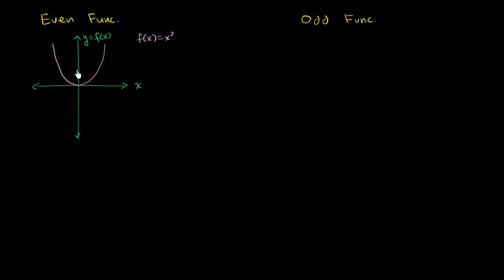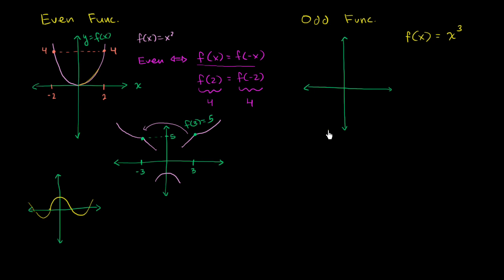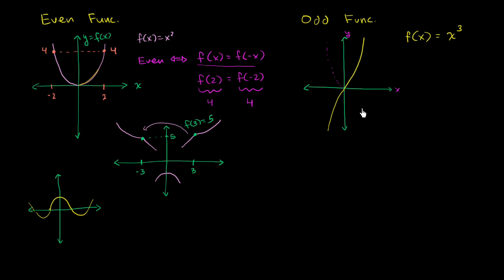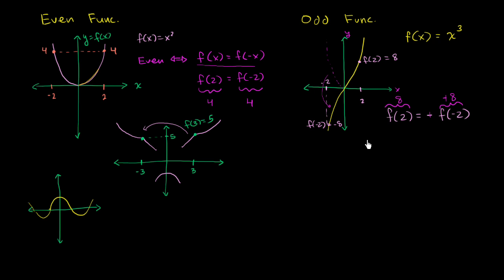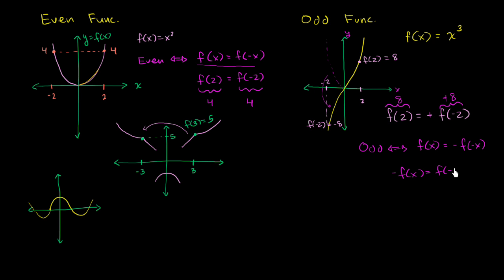Recognizing odd and even functions | Functions and their graphs | Algebra II | Khan Academy